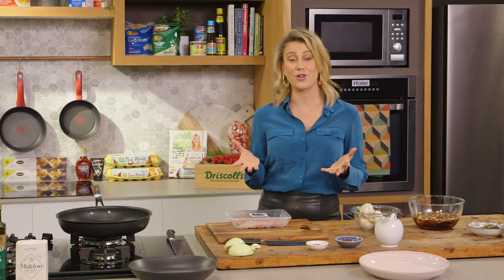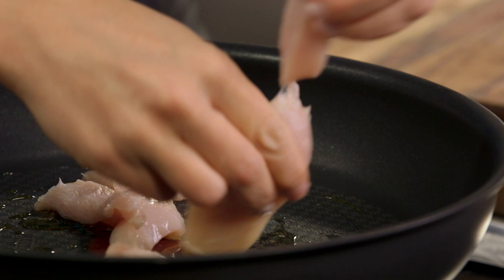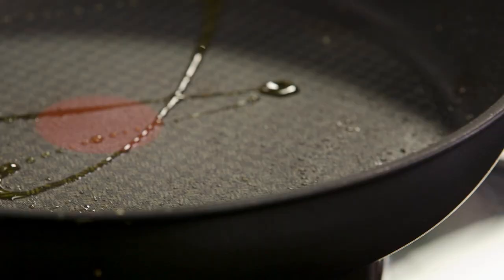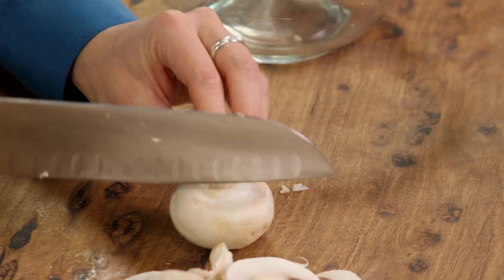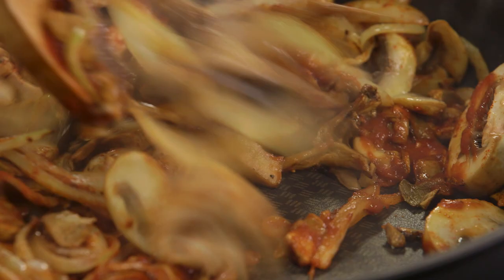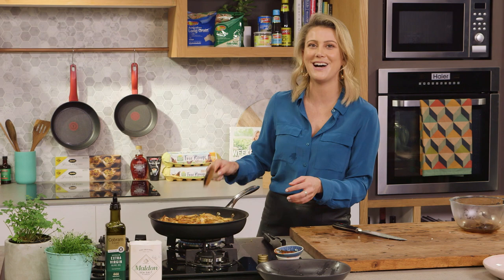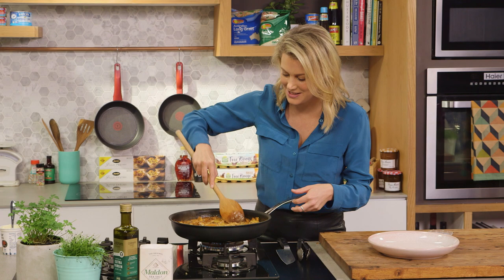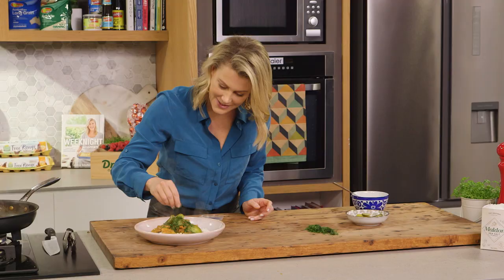Chicken Stroganoff | Everyday Gourmet S9 EP68